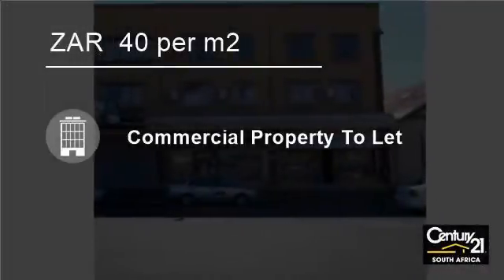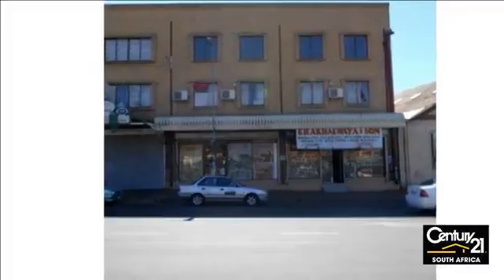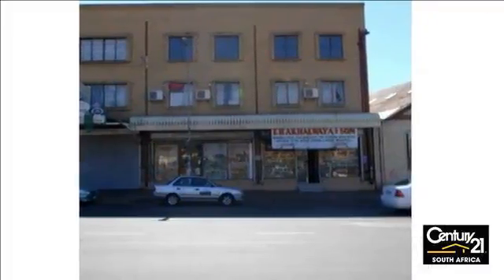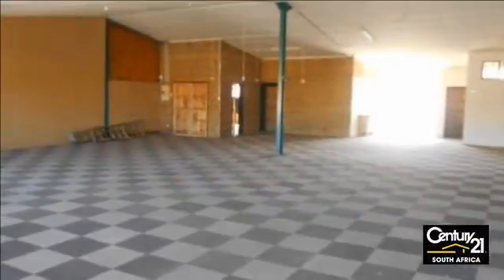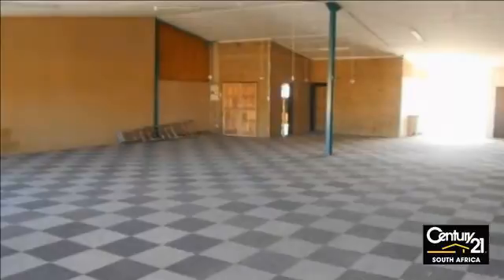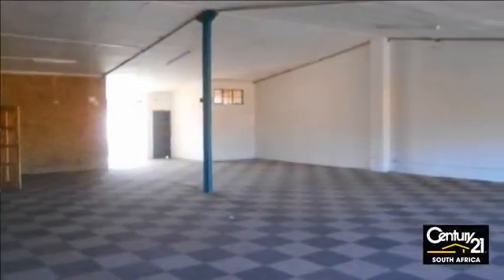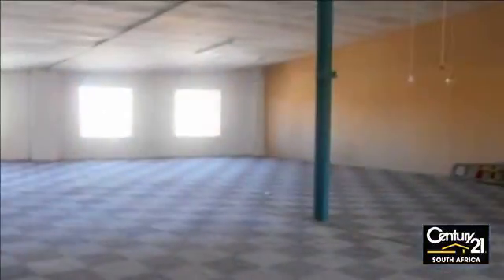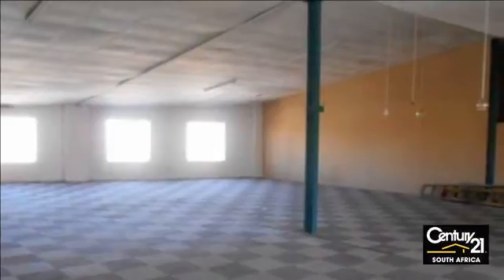Retail For Rent in Fordsburg, Johannesburg, Gauteng for ZAR 40 per month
Wonderful Commercial space available for Rental across the all famous Oriental Plaza. 250 sqm on the 2nd floor available at R40.00 per square meter.Ideal for small businesses, storage, offices or low industries manufacturing.Building has operational elevator.